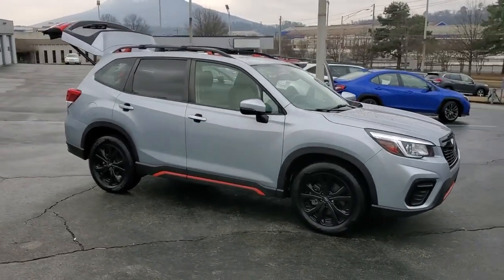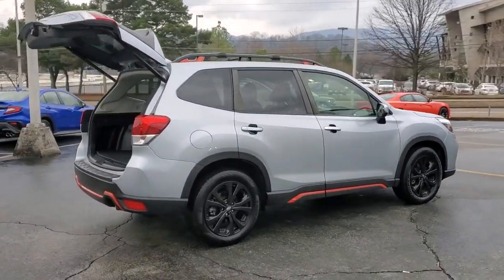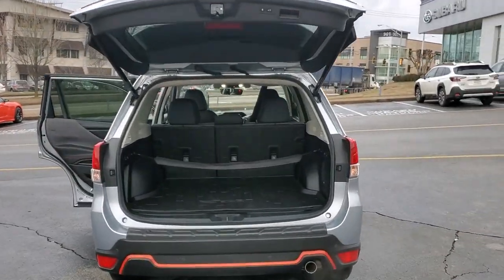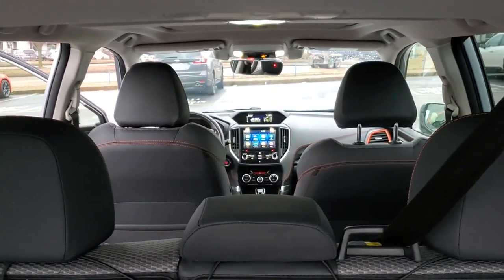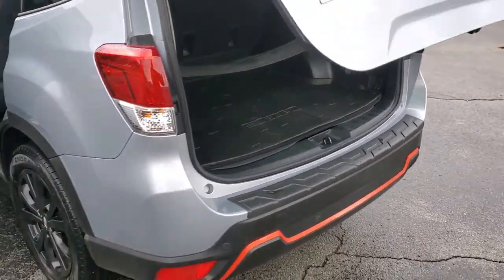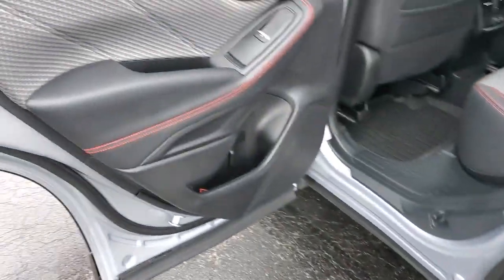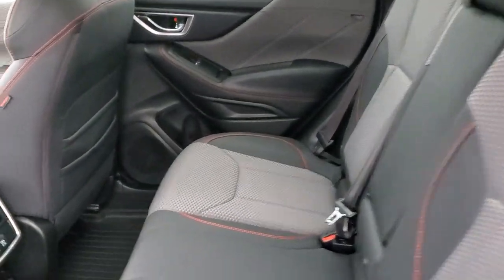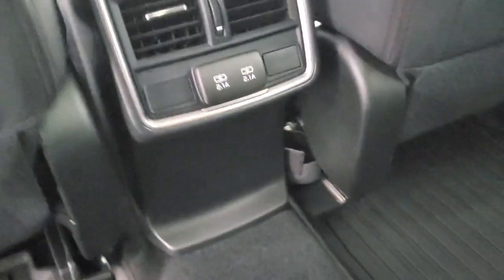2020 Subaru Forester Chattanooga, Cleveland, Kingston, TN, Huntsville, AL, Kennesaw, GA 42P326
Ice Silver Metallic Used 2020 Subaru Forester Sport available in Chattanooga, Tennessee at Crown Subaru. Servicing the Cleveland, Kingston, TN, Huntsville, AL, Kennesaw, GA area.

Crown Subaru
900 Riverfront Pkwy

Certified. CARFAX One-Owner. Clean CARFAX. APPLE CAR PLAY, ANDROID AUTO, BLIND SPOT MONITOR, BLUETOOTH, ALLOY WHEELS, HEATED FRONT SEATS, POWER DRIVER'S SEAT, LCD DISPLAY SCREEN, SIRIUS/XM PANDORA COMPATIBLE, BACKUP CAMERA, CRUISE CONTROL/SPEED CONTROL, USB/AUX PORTS, KEYLESS ENTRY, PUSH BUTTON START, FULLY SERVICED AND DETAILED, GREAT VALUE, WELL MAINTAINED, GREAT FINANCING OPTIONS.26/33 City/Highway MPG 2020 Ice Silver Metallic Subaru Forester Sport AWD 2.5L 4-Cylinder DOHC 16V VVT Lineartronic CVTSubaru Certified Pre-Owned Details:* Warranty Deductible: $0* Roadside Assistance* 152 Point Inspection* Powertrain Limited Warranty: 84 Month/100,000 Mile (whichever comes first) from original in-service date* SiriusXM 3-Month trial subscription, $500 Owner Loyalty coupon & 1 year trial subscription to STARLINK* Transferable Warranty* Vehicle HistoryAll prices plus sales tax, tag and titling, and dealer service fee of $749.00, which represents cost and profits to the selling dealer for items such as cleaning, inspecting, adjusting new vehicles and preparing documents related to the sale. A Better Way To Buy.
ALLOY WHEEL LOCKS  -inc: Part number B321SFG000,AERO CROSSBAR SET  -inc: Part number SOA367010,AUDIO SYS/DRVR AST TECH/REV AUTO BRAKE/PWR RR GATE  -inc: Blind Spot Detection w/Rear Cross Traffic Alert  Reverse Automatic Braking System (RAB)  Power Rear Gate  automatic close and height memory  harman kardon 576W Amp & Speaker System  9 speakers  Radio: Subaru Starlink 8.0 Multimedia Plus System  AM/FM stereo HD Radio w/single-disc CD player w/MP3/WMA/CRR/RW file capability  multi-touch gesture high resolution display  8.0 LCD screen  voice activated controls  Bluetooth audio streaming connectivity  hands-free phone connectivity and hands-free SMS text messaging connectivity  Near Field Communication (NFC)  iPod control capability  rear-vision camera display  SiriusXM All Access radio and Travel Link (subscription required)  smartphone integration: AHA  Android Auto  CarPlay and Pandora  Starlink cloud applications: refer to subaru.com for app availability  dual USB input ports  3.5mm auxiliary input jack  6 speakers and body color roof mounted antenna,ICE SILVER METALLIC,GRAY  SPORT CLOTH UPHOLSTERY  -inc: orange stitching,POPULAR PACKAGE #2  -inc: Rear Bumper Cover  Part number E771SSJ000  Auto-Dimming Mirror w/Compass & HomeLink  Part number H501SSG304  All-Weather Floor Liners  Part number J501SSJ030  Auto-Dimming Exterior Mirror w/Approach Lighting  Part number J201SFL301  Cargo Net  Part number F551SSJ000,REAR SEATBACK PROTECTOR  -inc: Part number J501SSJ310,All Wheel Drive,Power Steering,ABS,4-Wheel Disc Brakes,Brake Assist,Brake Actuated Limited Slip Differential,Aluminum Wheels,Tires - Front Performance,Tires - Rear Performance,Temporary Spare Tire,Sun/Moonroof,Generic Sun/Moonroof,Panoramic Roof,Heated Mirrors,Power Mirror(s),Integrated Turn Signal Mirrors,Rear Defrost,Privacy Glass,Intermittent Wipers,Variable Speed Intermittent Wipers,Rear Spoiler,Power Door Locks,Daytime Running Lights,Automatic Headlights,Headlights-Auto-Leveling,LED Headlights,Fog Lamps,Automatic Highbeams,AM/FM Stereo,CD Player,Satellite Radio,MP3 Player,Bluetooth Connection,Telematics,Back-Up Camera,Auxiliary Audio Input,HD Radio,Smart Device Integration,Requires Subscription,Steering Wheel Audio Controls,Power Driver Seat,Bucket Seats,Heated Front Seat(s),Driver Adjustable Lumbar,Pass-Through Rear Seat,Rear Bench Seat,Adjustable Steering Wheel,Trip Computer,Power Windows,WiFi Hotspot,Leather Steering Wheel,Keyless Entry,Power Door Locks,Keyless Entry,Power Door Locks,Keyless Start,Remote Trunk Release,Cruise Control,Adaptive Cruise Control,Climate Control,A/C,Cloth Seats,Driver Vanity Mirror,Passenger Vanity Mirror,Driver Illuminated Vanity Mirror,Passenger Illuminated Visor Mirror,Floor Mats,Cargo Shade,Keyless Start,Remote Engine Start,Requires Subscription,Power Door Locks,Power Windows,Trip Computer,Security System,Immobilizer,Traction Control,Stability Control,Traction Control,Front Side Air Bag,Lane Departure Warning,Lane Keeping Assist,Lane Departure Warning,Front Collision Mitigation,Driver Monitoring,Tire Pressure Monitor,Driver Air Bag,Passenger Air Bag,Front Head Air Bag,Rear Head Air Bag,Passenger Air Bag Sensor,Knee Air Bag,Child Safety Locks